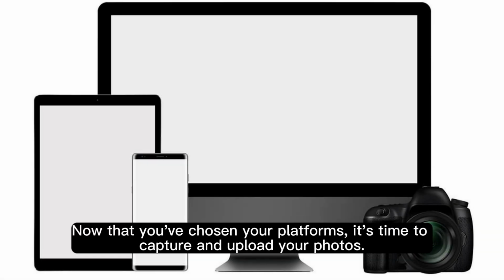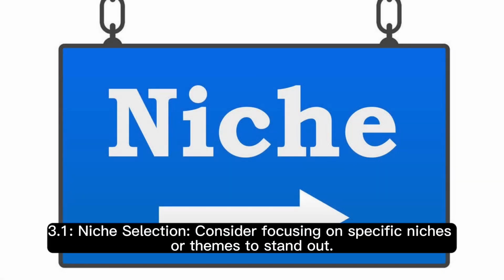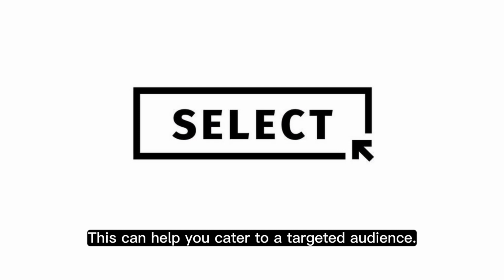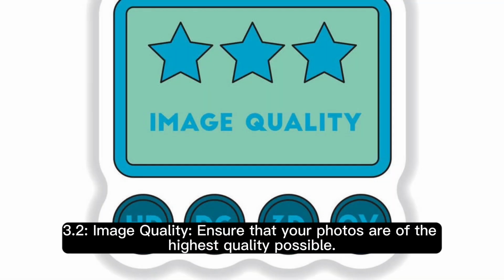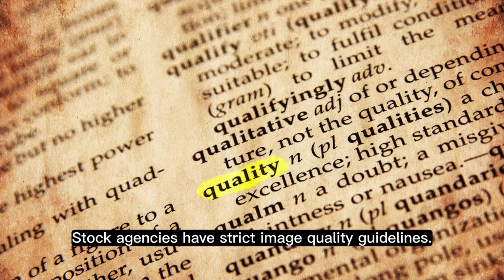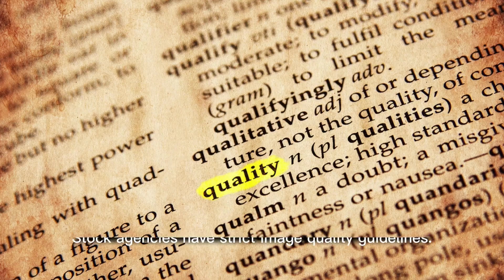How to become a Profitable Stock Photographer online!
We'll show you how to become a successful stock photographer and earn money online in this video. This course is ideal for you if you're interested in creating a business and making money with stock photography. We'll provide you insightful advice on how to excel in this lucrative field and increase your income. Don't pass up this chance to turn your love of photography into a successful online business.